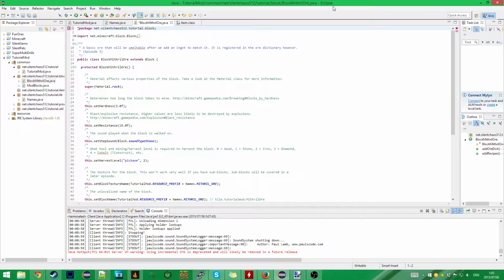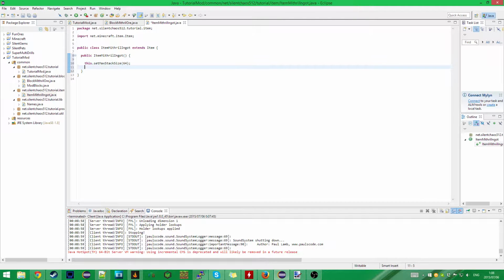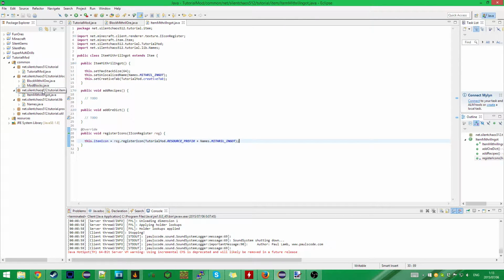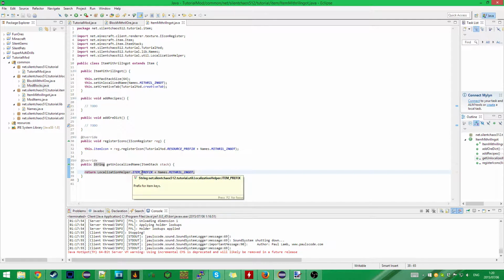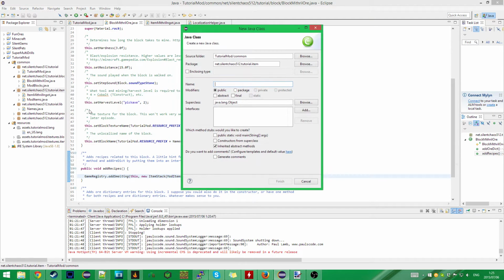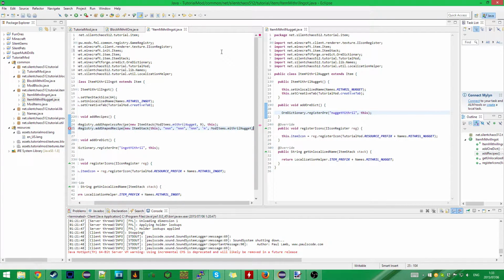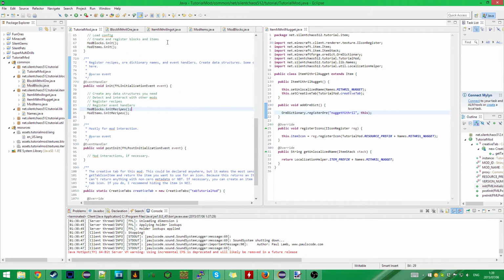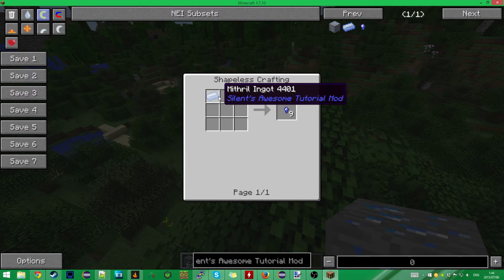Minecraft Mod Making Tutorial - pt. 04 - Basic Items and Recipes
Sorry it's been so long! Today we cover some simple items, an ingot and a nugget. We also add recipes to smelt the ore into ingots, craft ingots to nuggets, and nuggets to ingots! As always, check out the files on GitHub (link below) for more info.